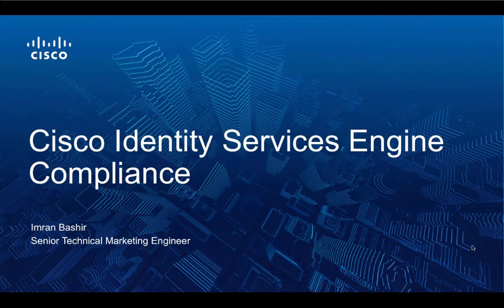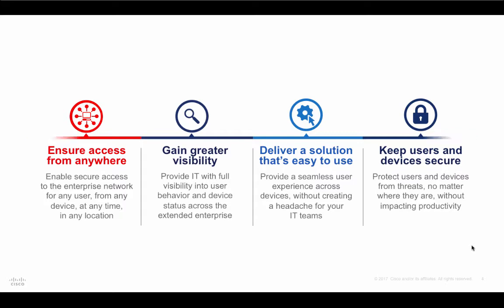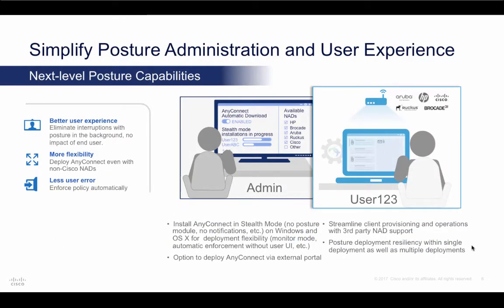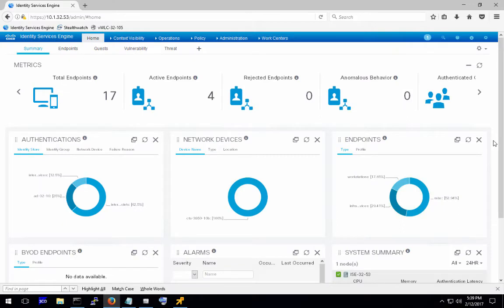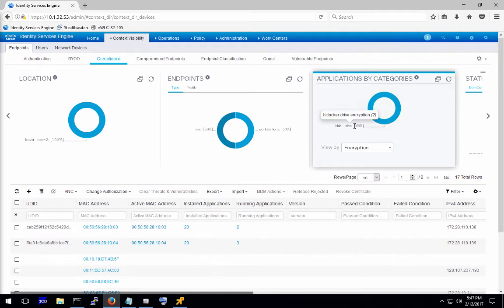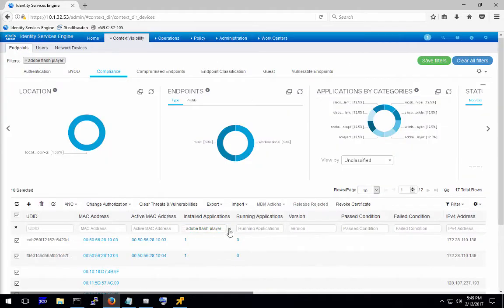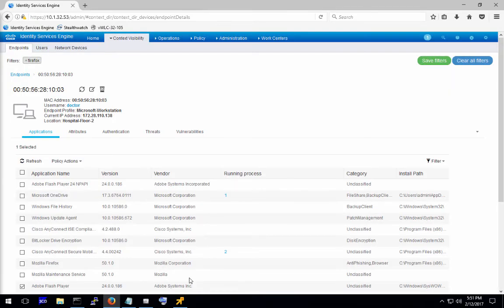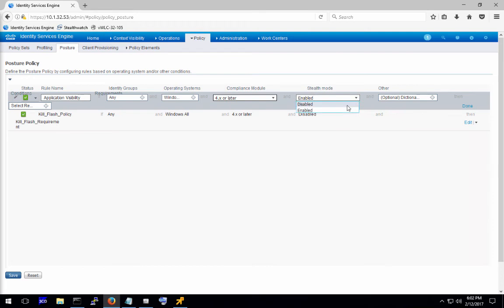Enhanced Endpoint Compliance with Cisco ISE 2.2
Introducing next-level control for endpoints. Coupled with much richer endpoint and application visibility, Cisco ISE can enforce very granular user behavior and device compliance.  This capability comes with major improvements to architecture and functionality, including additional AnyConnect distribution options, more robust deployment resiliency, and the ability to support more posture functionality with non-Cisco NADs.